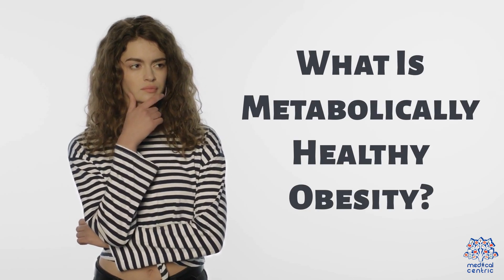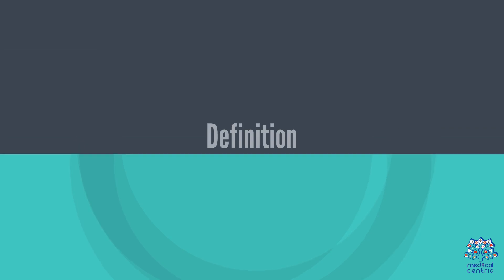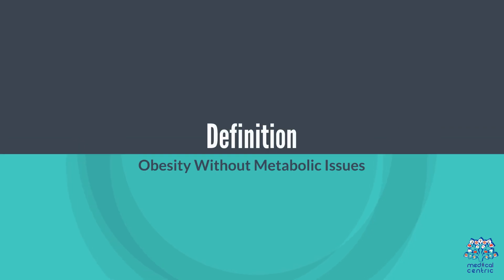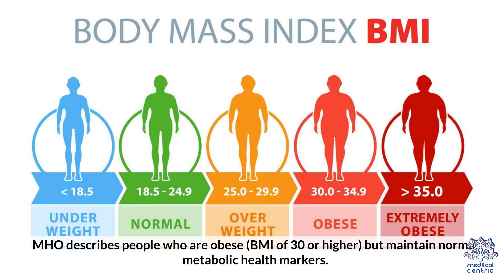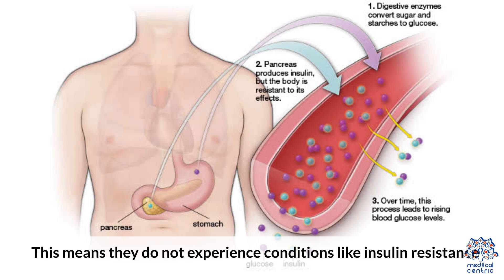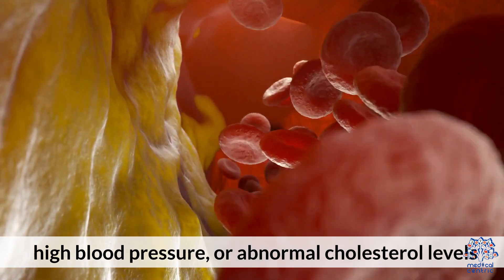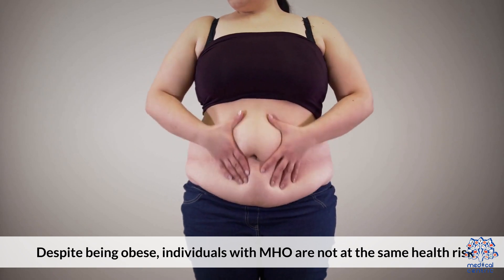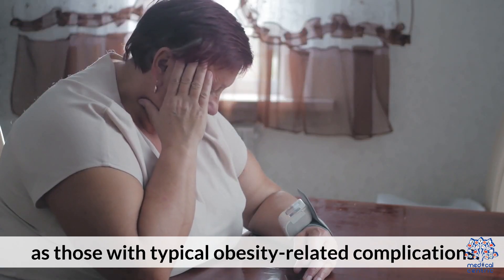Metabolically Healthy Obesity: Myth or Reality?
**Metabolically Healthy Obesity: What Is It, Criteria**

Metabolically Healthy Obesity (MHO) is a condition where individuals have a high body mass index (BMI) but do not exhibit the typical metabolic complications associated with obesity, such as insulin resistance, hypertension, or abnormal lipid levels. In simpler terms, despite having excess body weight, these individuals maintain good metabolic health, which lowers their risk for diseases like type 2 diabetes and cardiovascular problems.

### Criteria for MHO
To be classified as metabolically healthy obese, individuals usually meet the following criteria:
1. **Normal Insulin Sensitivity**: Their body’s response to insulin is within a healthy range.
2. **No or Low Inflammation**: C-reactive protein (CRP) and other inflammatory markers remain low.
3. **Healthy Lipid Profile**: Levels of HDL (good cholesterol), LDL, and triglycerides are within normal limits.
4. **No Hypertension**: Blood pressure is not elevated.
5. **Absence of Fatty Liver Disease**: No signs of non-alcoholic fatty liver disease are present.

### Are They Really “Healthy”?
Although MHO individuals show fewer metabolic issues, studies suggest they may still be at risk of developing obesity-related complications in the long term. Regular health monitoring and maintaining an active lifestyle are essential for sustaining metabolic health.

In summary, while MHO indicates a healthier metabolic status compared to other forms of obesity, it’s not a free pass. Prioritizing physical activity, balanced nutrition, and regular check-ups remain crucial for overall well-being.